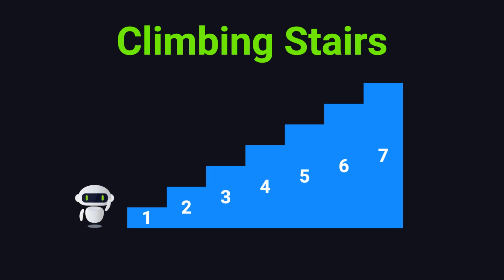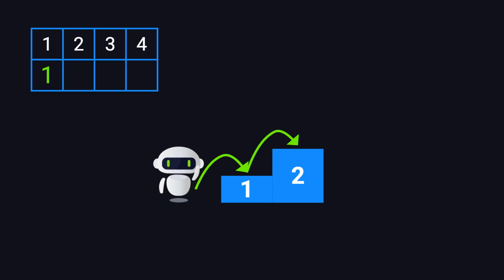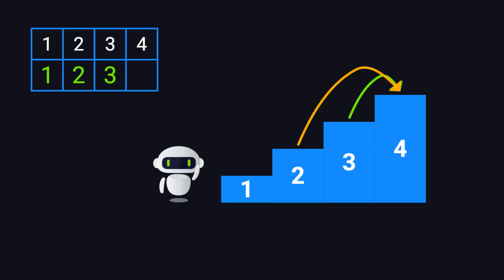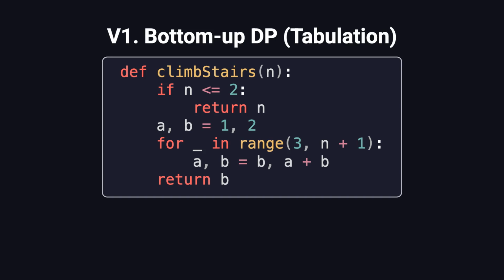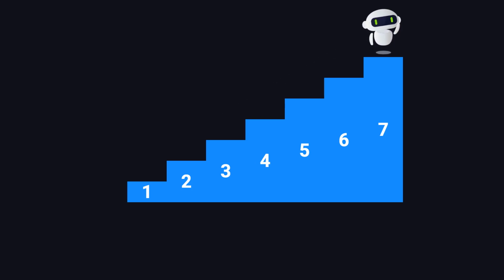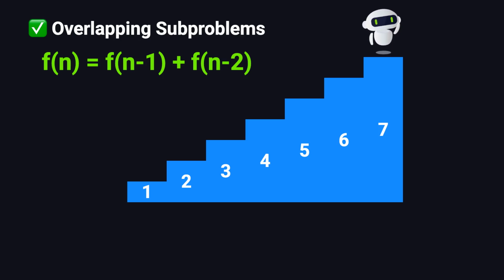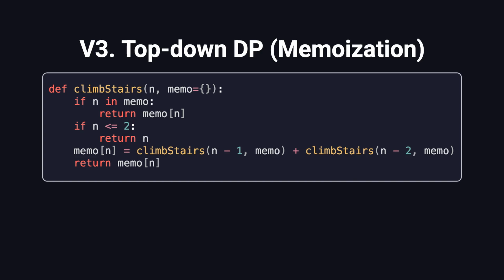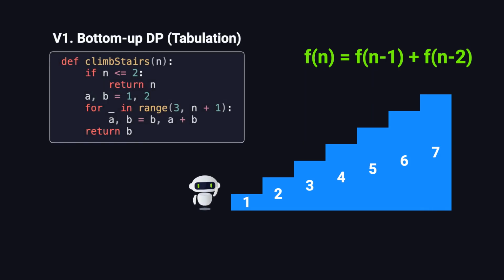Climbing Stairs - LeetCode 70 - Python - Visually Explained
Struggling with dynamic programming? Let’s break it down with a classic problem—Climbing Stairs. In this video, you’ll learn how to approach it step by step, see why it’s related to the Fibonacci sequence, and understand three ways to solve it: bottom-up, top-down with memoization, and plain recursion.

It’s beginner-friendly, interview-ready, and full of helpful visuals. If you’re new to DP or prepping for tech interviews, this one’s for you!